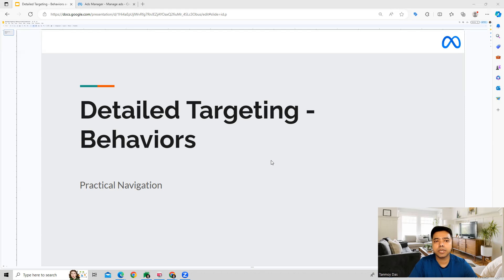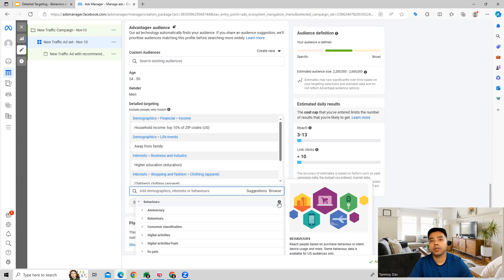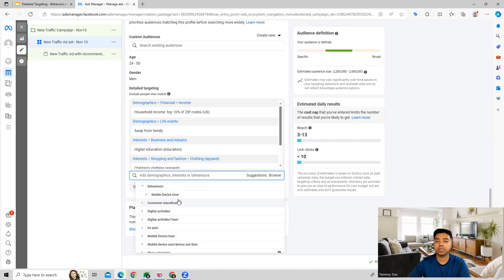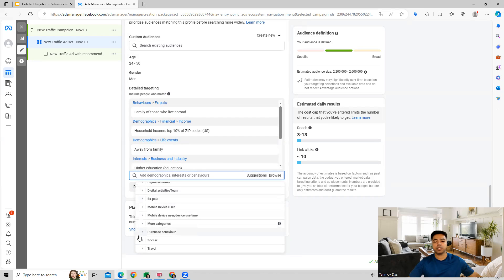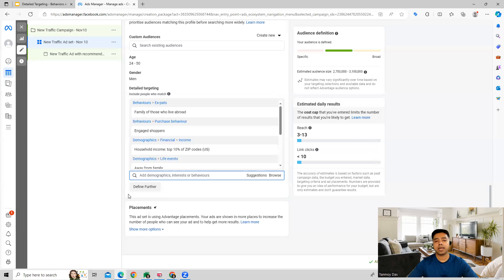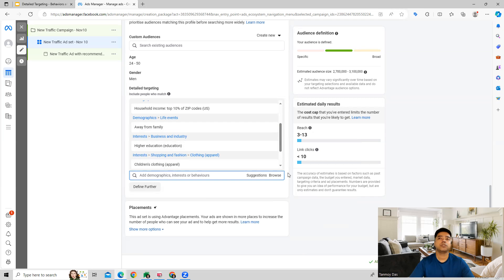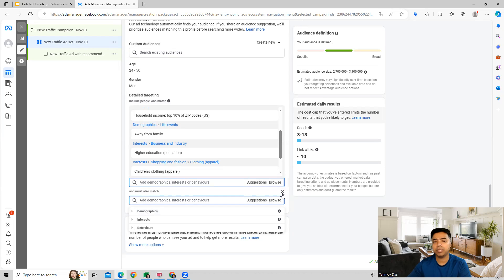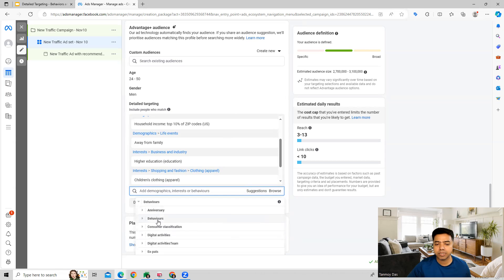Learn How To Use Behaviors Detailed Targeting In Meta Ads!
HOW TO USE BEHAVIORS DETAILED TARGETING IN META ADS

Behaviors allow you to target spending habits of Facebook users. Being able to identify users through where they spend their dollars gives you a unique opportunity to change or reinforce spending habits. For our traveler audiences you can identify the difference between business and leisure travelers, users using travel apps and websites, or users that have a history of casino travel versus a user with a history of family travel.  When used with planning, behaviors is the tool that makes Facebook marketing the most powerful tool in your digital arsenal.

To learn more about this feature please refer to this article